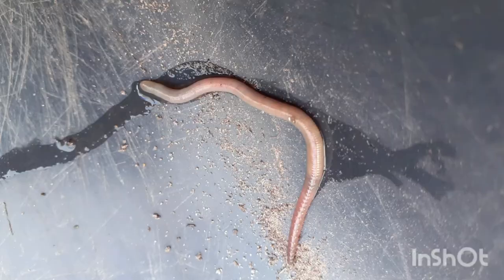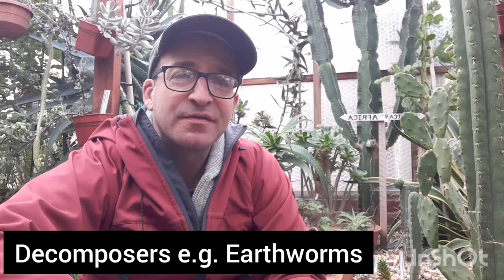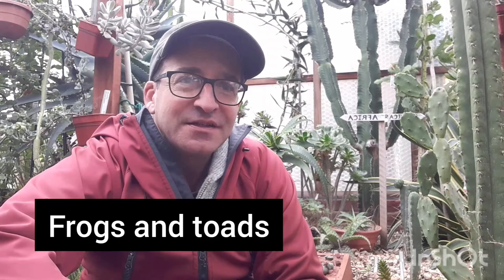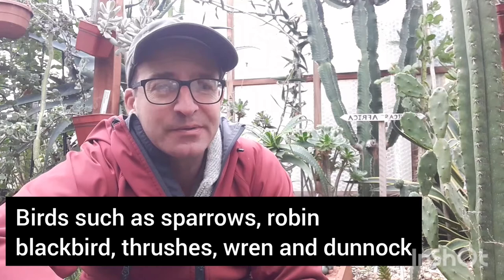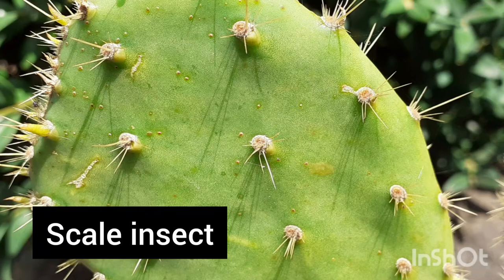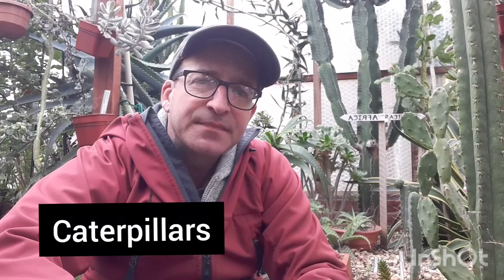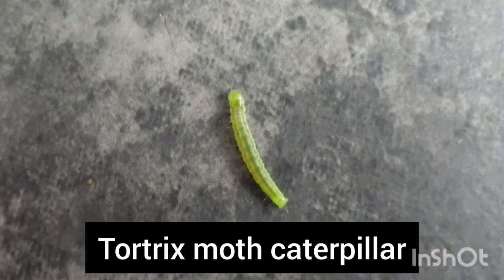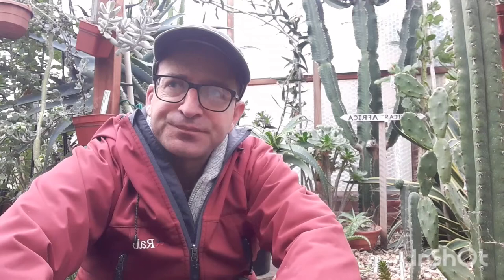Cactus and Succulent cultivation Beneficial, harmless & harmful animals (pests)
Cactus and Succulent cultivation.
Creatures that inhabit our collections.
Part 1 of 3
Beneficial, harmless & harmful animals (pests)

I introduce the beneficial, harmless and harmful animals that we may come across in our collections.

Links

British Cactus and Succulent Society
A good source of advice from growers. For members - a remarkable journal, website and forum.
Local group meetings are  a chance to share ideas, swop and buy plants.  Also National Zoom talks with a wide range of speakers talking about cultivation, types of plants and also expeditions to study plants in habitat.